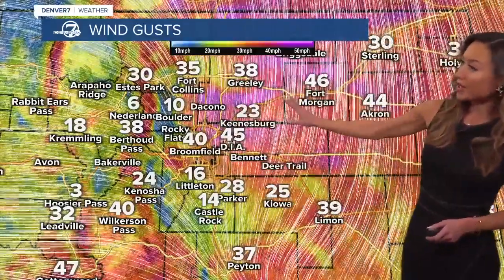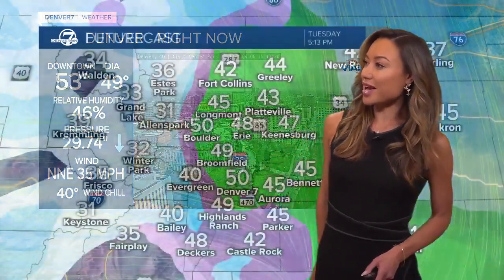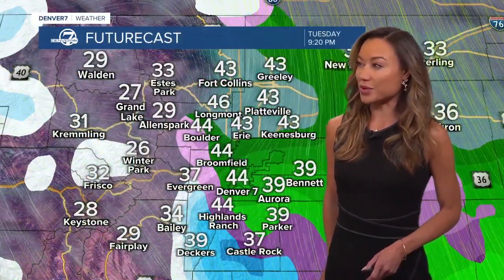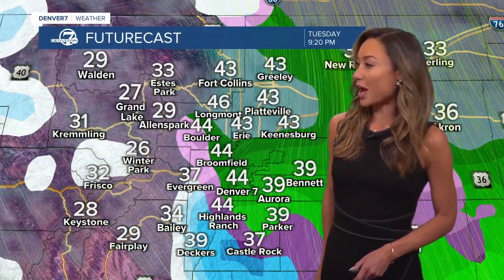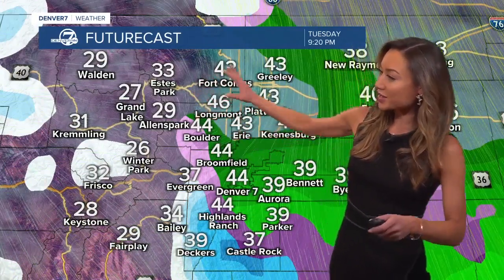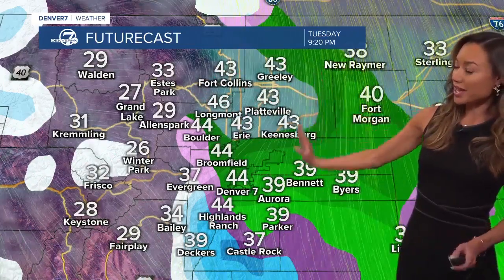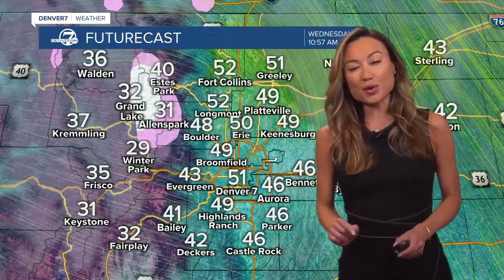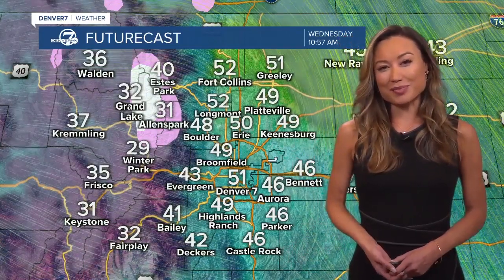Cold front bringing wind, rain, thunder and snow to parts of Front Range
A fast-moving cold front is bringing wind, rain, thunder and snow to parts of the Front Range. The storm won’t last long but may drop a couple inches of snow in the foothills through 10 p.m